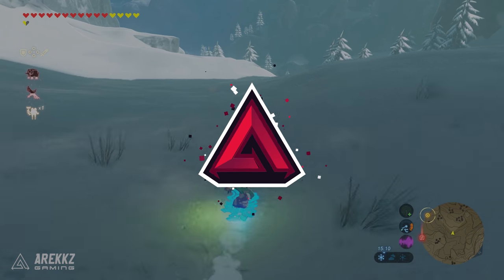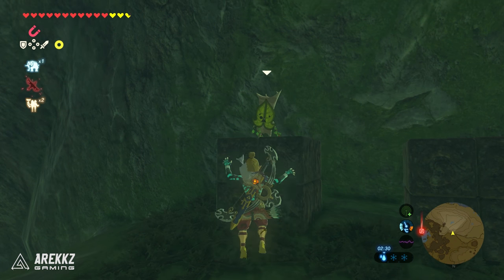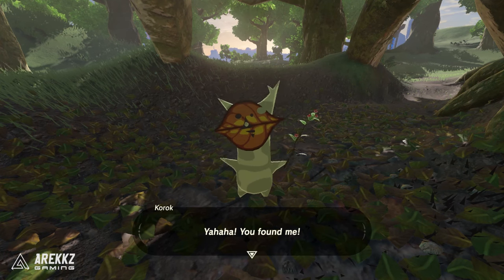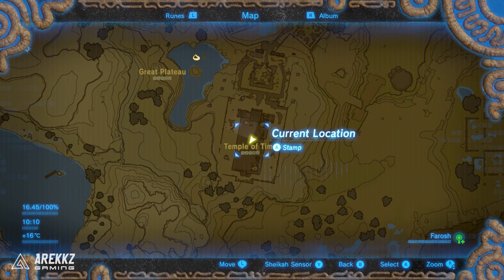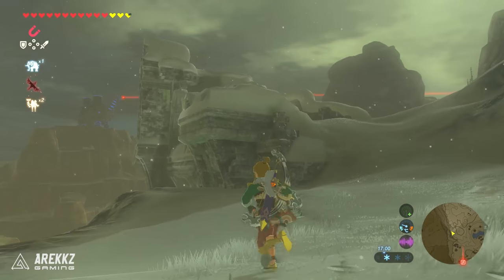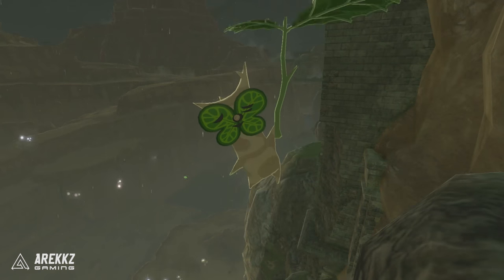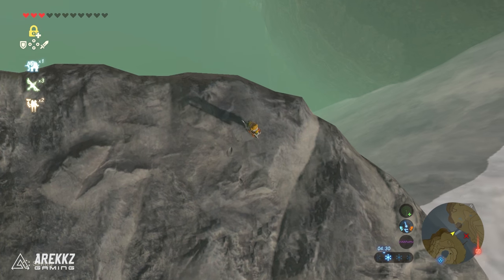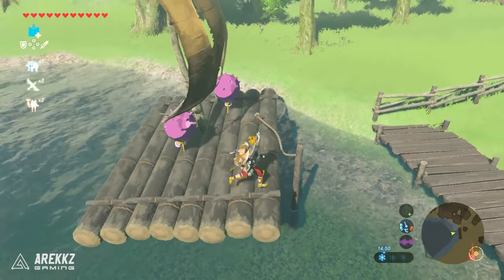Zelda Breath of the Wild | All Korok Seeds Guide - Great Plateau Region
Here's a guide on where to find all the Korok Seeds in the Great Plateau regions in The Legend of Zelda Breath of the Wild.

CPU: Intel i7 6700K
CPU Overclocking: 4.6Ghz - Stable OC on all CPU cores
Water Loop Coolant: Mayhem Aurora Red
Additional Static Pressure Fan: Corsair SP120 LED Red High Static Pressure 120mm Fan
RAM: 16GB Corsair 3200mhz Vengeance LPX DDR4 (2x8GB)
Graphics card: GeForce® GTX 1080 Founders Edition 8GB
Motherboard: Asus Z170 Pro Gaming
Operating System: Windows 10 Home (64-bit)
Hard Drive: ADATA 240GB Premier SP550 SSD
Secondary Hard Drive: 2TB S-ATAIII 6.0Gb/s
Case Vinyl: CUSTOM
Case:  Corsair Carbide 600C Windowed
Additional Case Fan: Corsair AF120 LED Red Quiet Edition High Airflow 120mm Fan
Braided Cables: PSU Braided Extension Cable set Red
PSU: 650W Corsair RMX Fully Modular
Sound Card: On-board 7.1 Audio